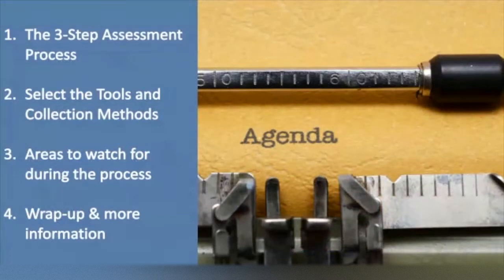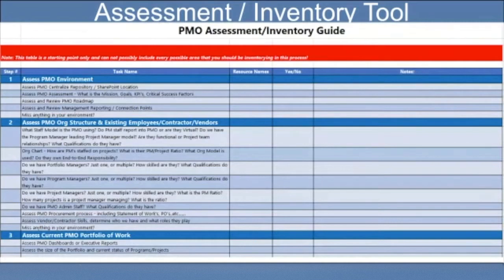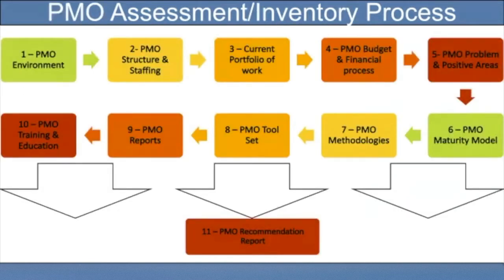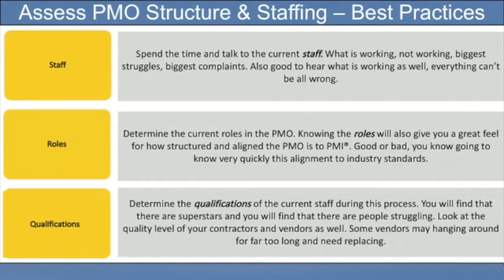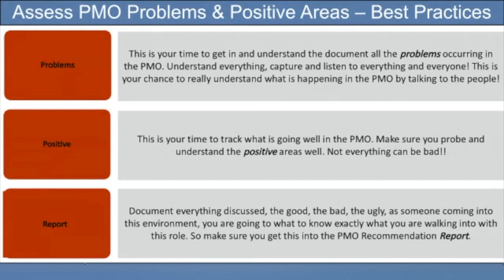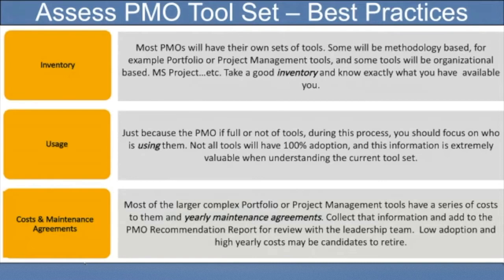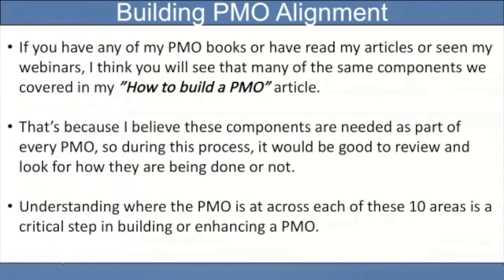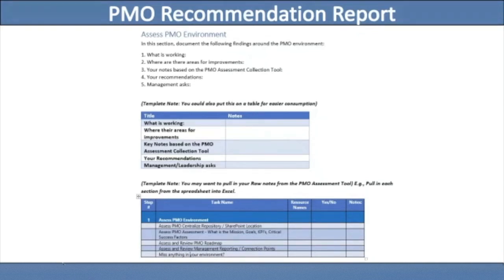Best Practices for PMO Managers to follow to assess their PMO!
In this webinar, we take you through the process of assessing and inventorying your PMO. This is a part of a paid webinar package and hosted on Webinar Ninja.